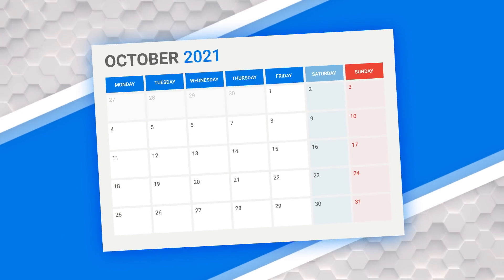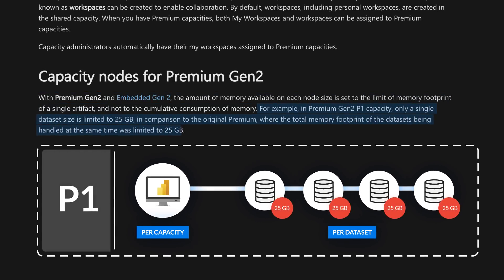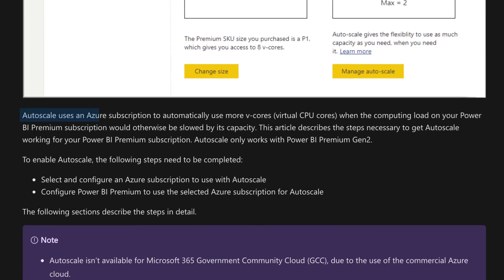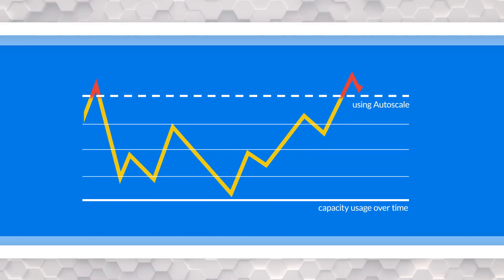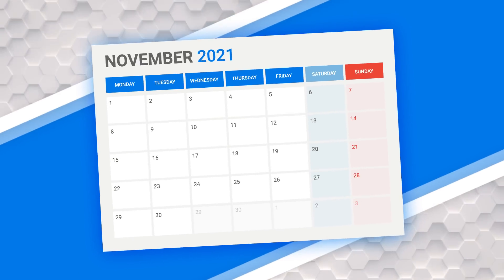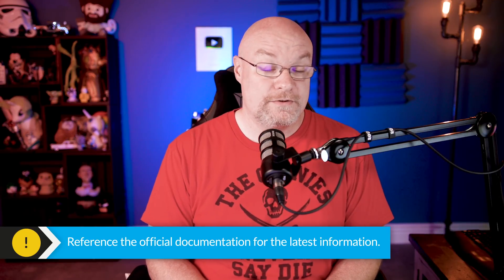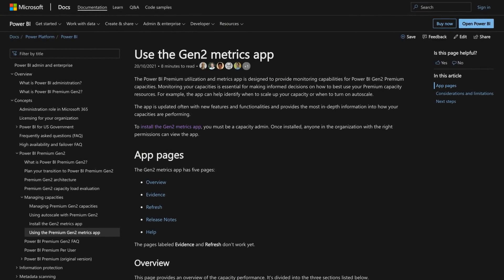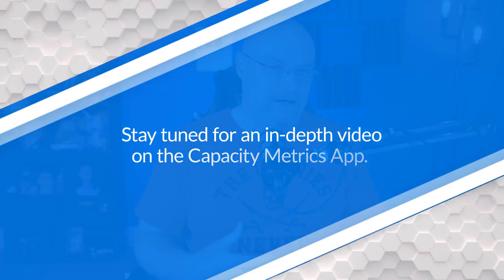The Power BI Premium video you need to watch… probably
There has been a lot of recent news about Power BI Premium. Adam looks at what Gen2 is all about along with timelines to keep in mind. A MUST watch... probably.